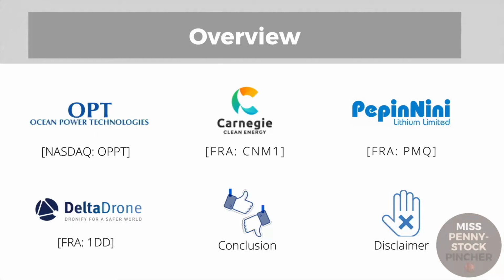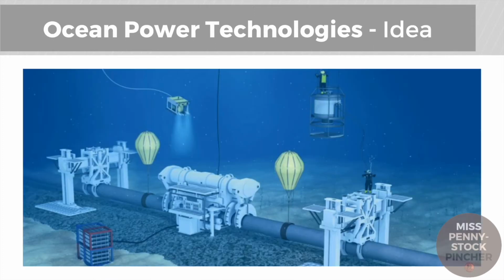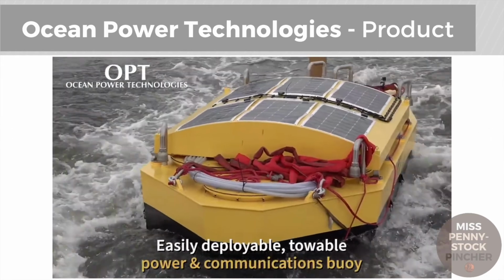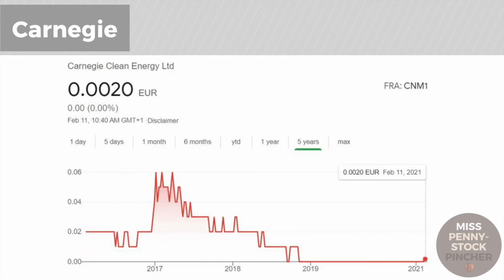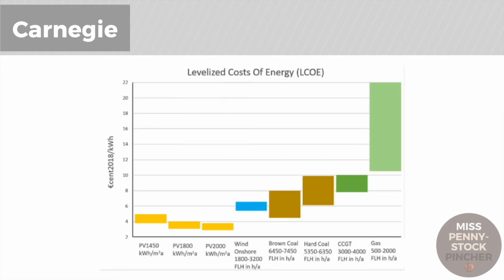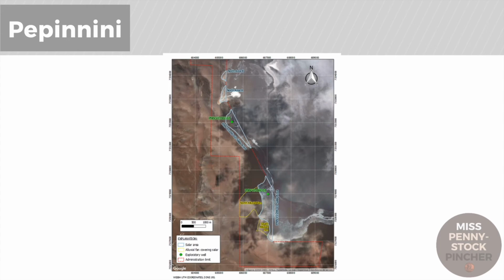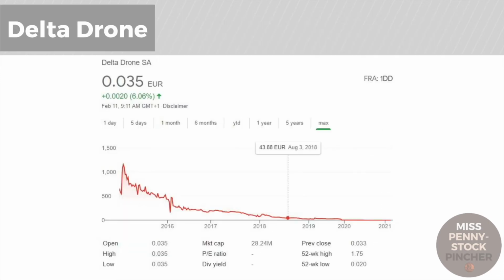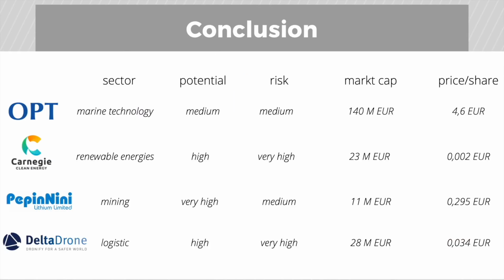4 promising Penny Stocks 📈 - Future Technologies 🌊🌪🌎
Miss Penny Stock Pincher presents 4 companies with future technologies that you definitely need to stock up your portfolio with.